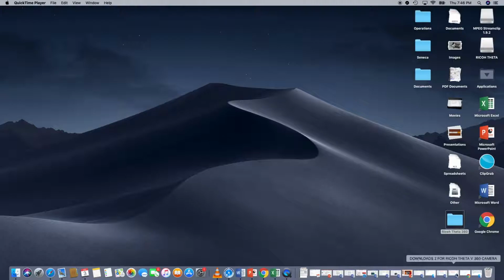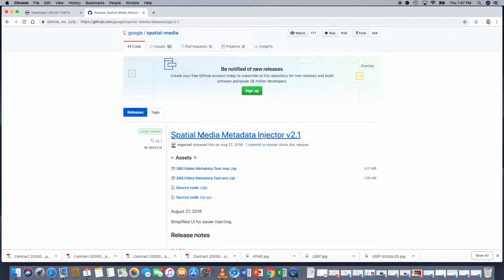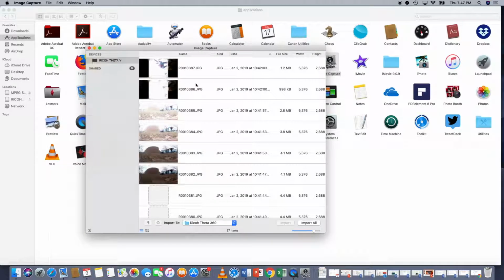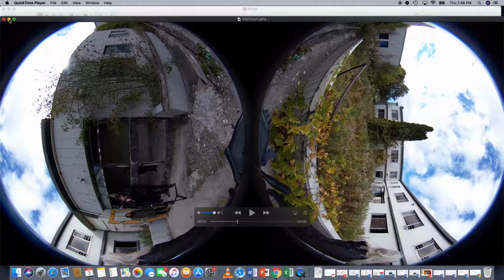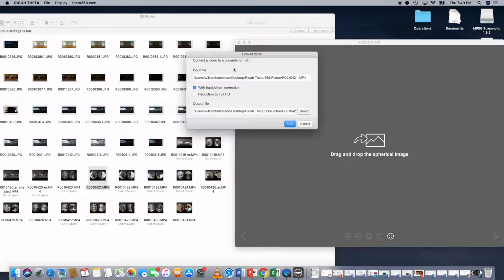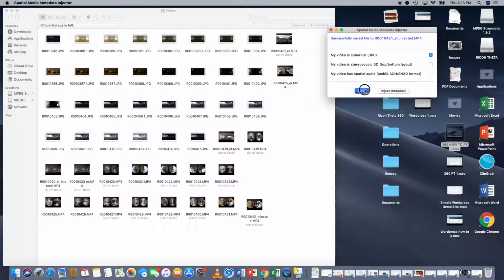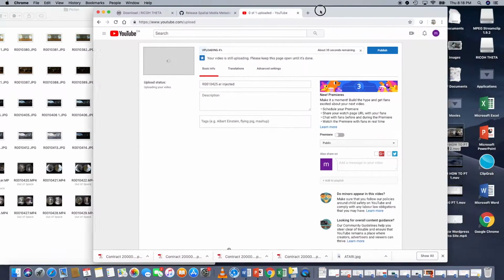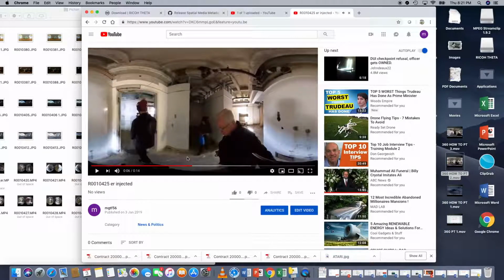360 transfer and upload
How to transfer footage from a Ricoh Theta V camera to a computer, stitch it together and add metadata so you can upload to Yutube.